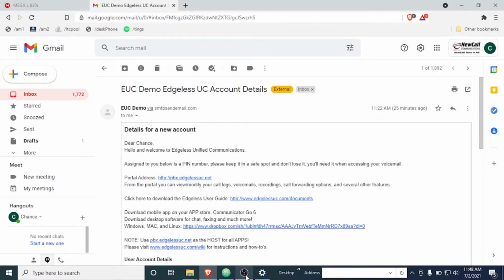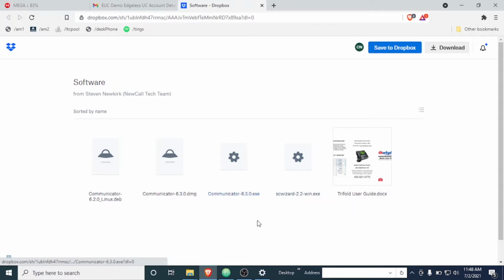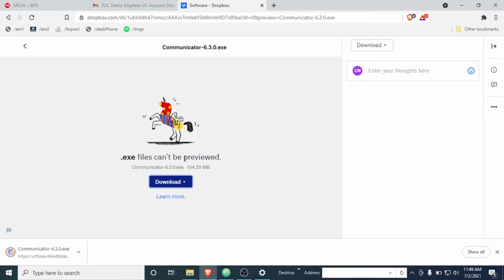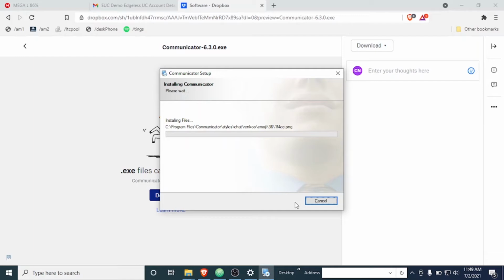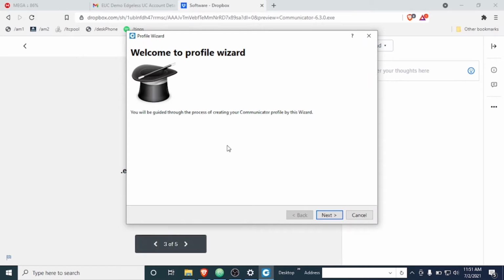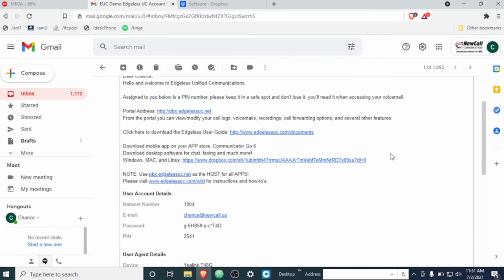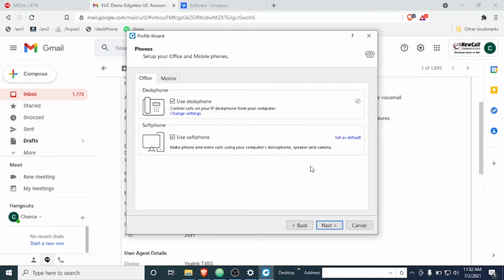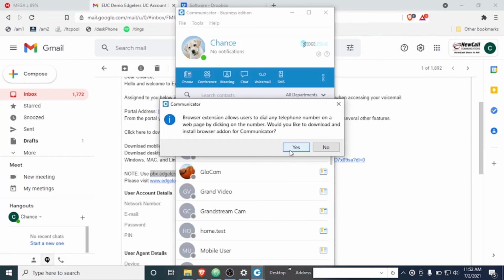Installing Desktop Communicator | Edgeless How To's - Episode 2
Hello and welcome back. In this second episode we'll install and configure communicator for windows.